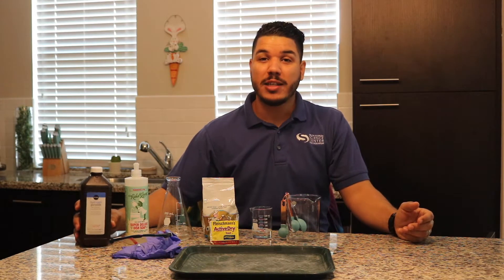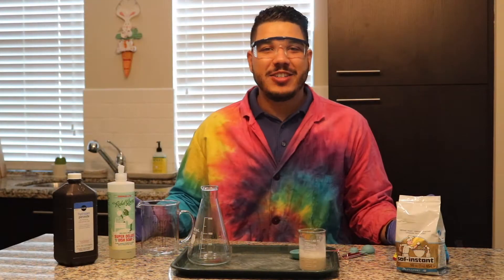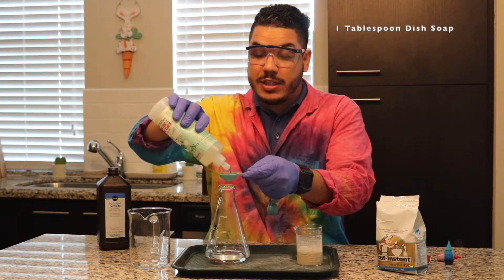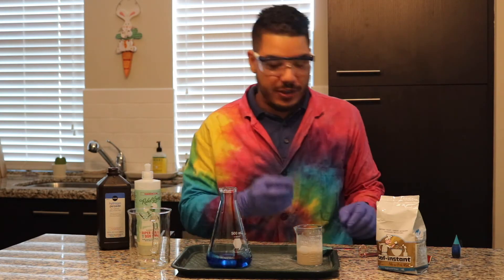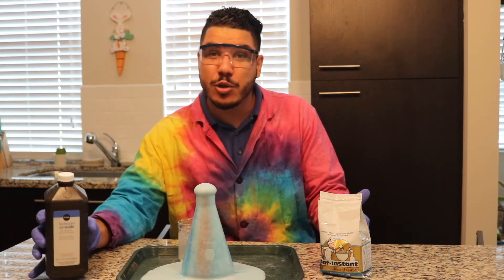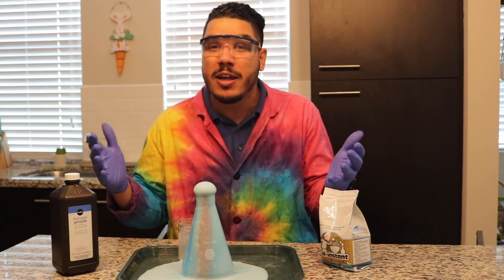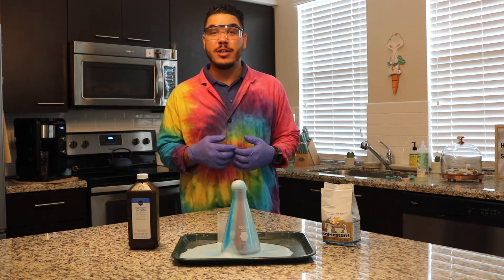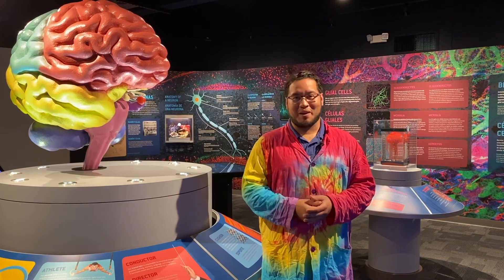ELEPHANT TOOTHPASTE: Using SCIENCE to make fun foaming experiments for kids | Virtual Science Shorts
Join our Educator, Chris as he demonstrates one of our favorite fun foaming science experiments ever: Elephant Toothpaste! No, this is not really something elephants brush their teeth with, but the result of the exciting chemical reaction appears to look that way. Follow along with this awesome DIY experiment for kids and see how large you can make your explosion go!

Enjoyed this elephant toothpaste lab? Want to see more Virtual Science Shorts?